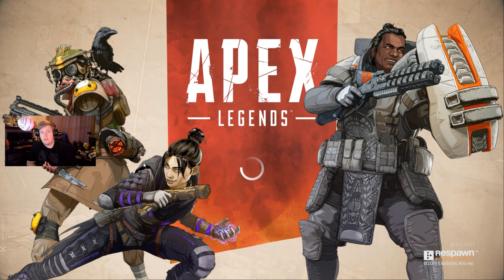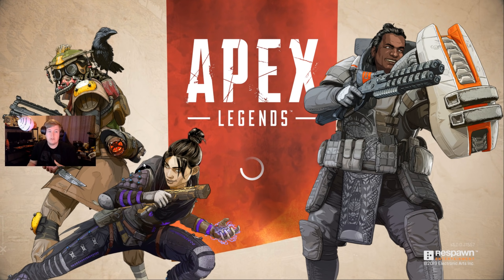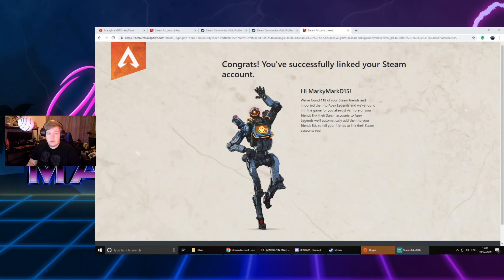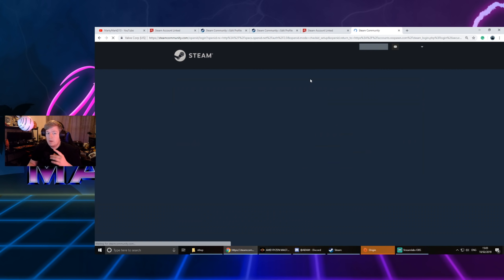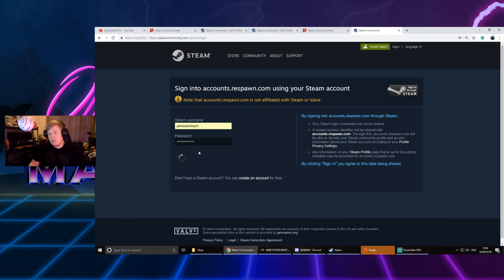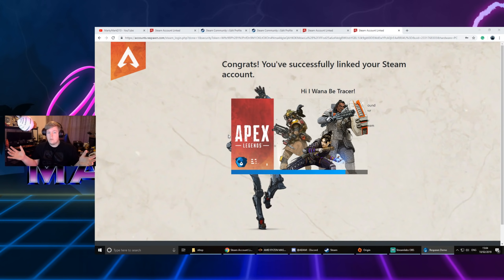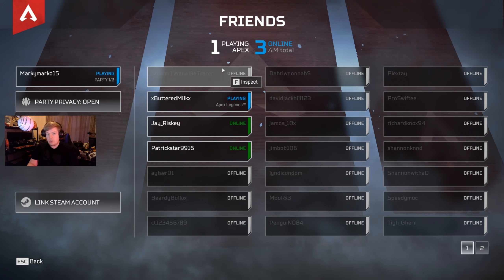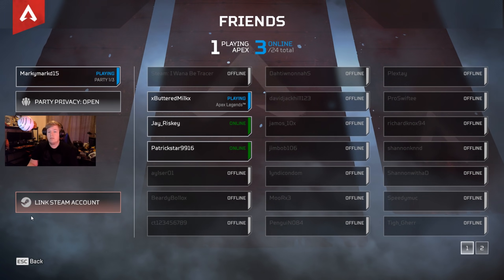How To Fix Apex Legends Getting Stuck On Loading Screen - Apex Legends Not Loading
The link is different for everyone. If you previously linked your steam account, you should find a link in your history. Here's a guide

Another fix that will work is creating a new origin account.

A third fix:
1.Go to Run in Windows, write cmd and press enter.
2. Write "ipconfig /flushdns" without the quotes and press enter.
Try launching the game.

A fourth fix:
Clear origin game cache:

Hey, want to stream or make YouTube videos like me? click this link to download Streamlabs obs!

SOCIAL LINKS!

COMPUTER SPECS!
-AMD Ryzen 1700 - Overclocked 3.8ghz
-Asus Nvidia GeForce GTX 970 Strix Graphics Card
-HyperX FURY Series 16GB (4x 4GB)
-Windows 10
-850 EVO SSD
-NZXT h440